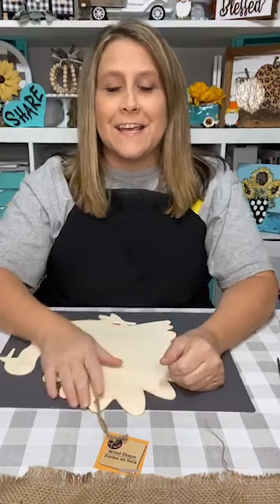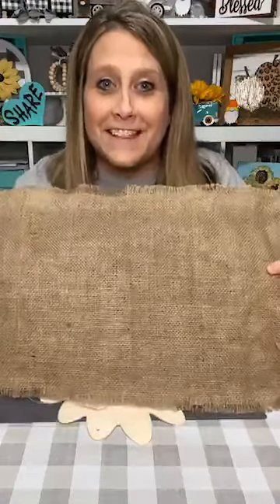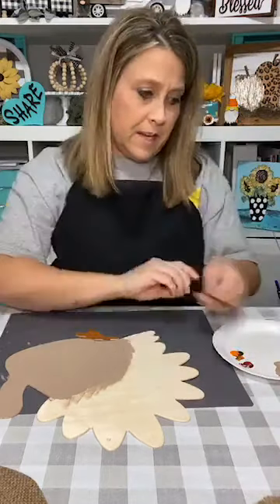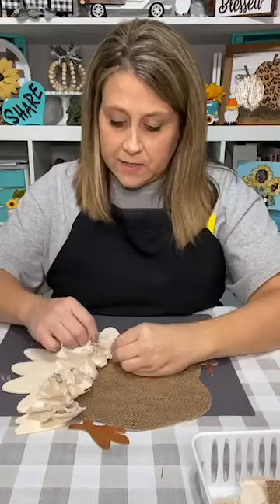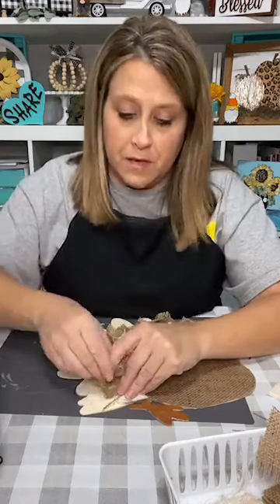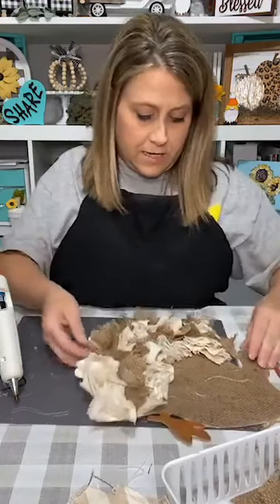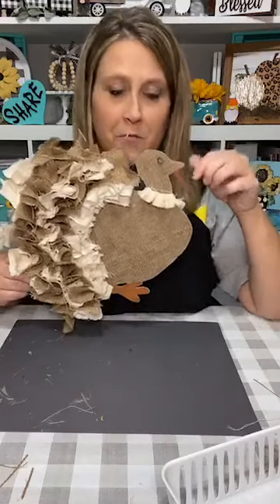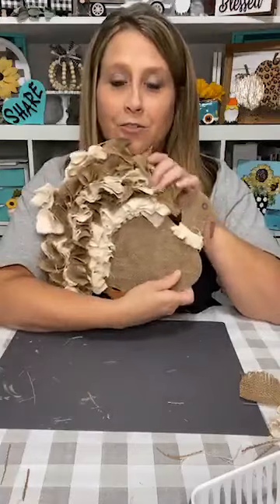Dollar tree turkey wood cutout transformed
Live video from facebook 2020
I used a turkey wood shape from dollar tree and decorated it for a cute decor piece